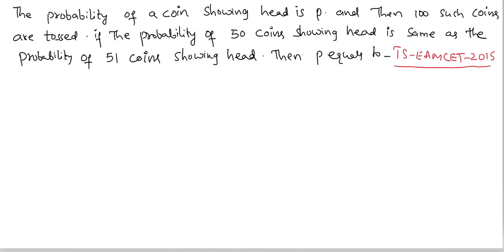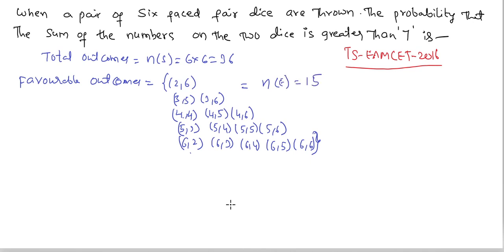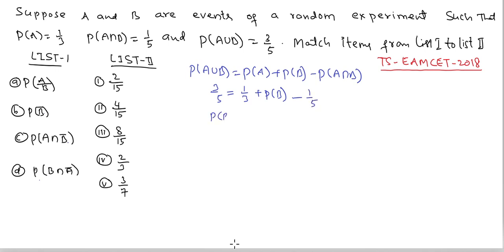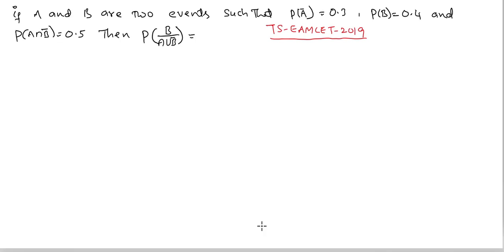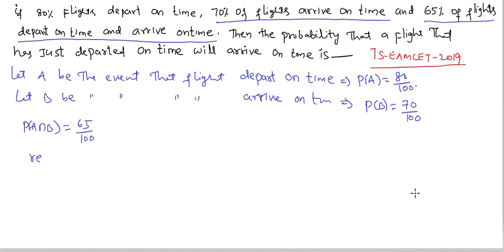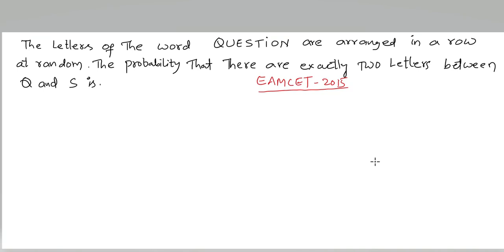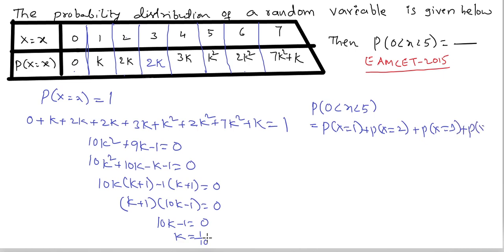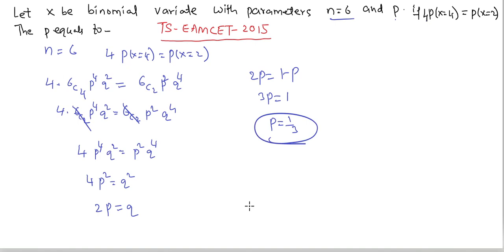PROBABILITY /PREVIOUS EAMCET QUESTIONS /EAMCET 2021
PROBABILITY /PREVIOUS EAMCET QUESTIONS /EAMCET 2021 /PAST YEAR QUESTIONS